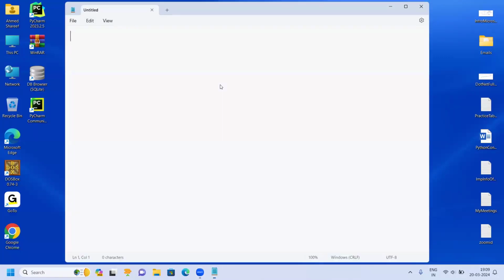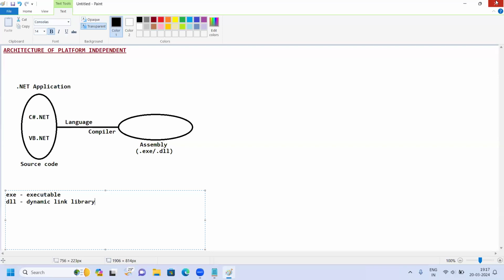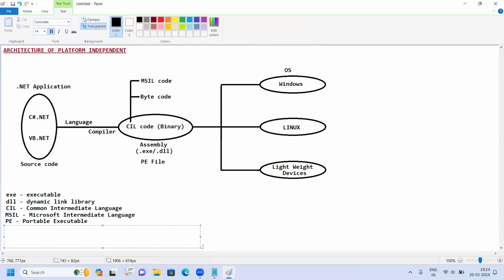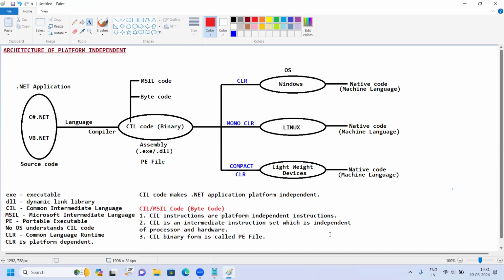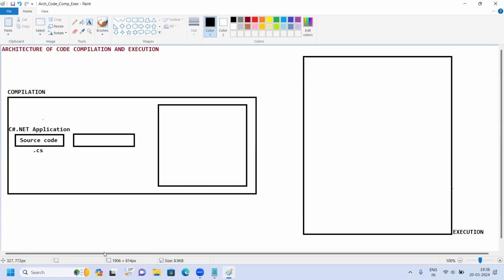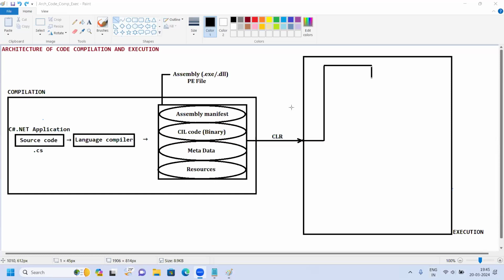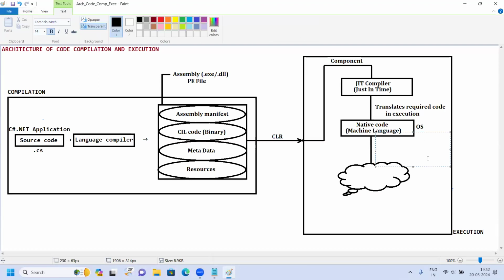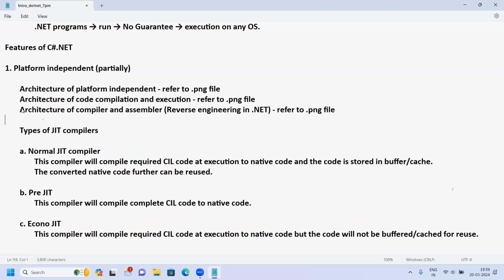.NET CORE tutorials || Demo - 3 || by Mr. Ahmed Shareef On 20-03-2024 @7PM IST